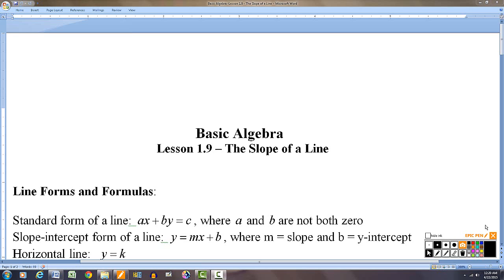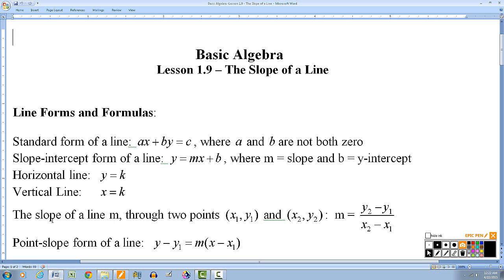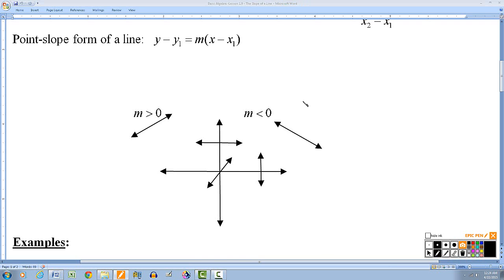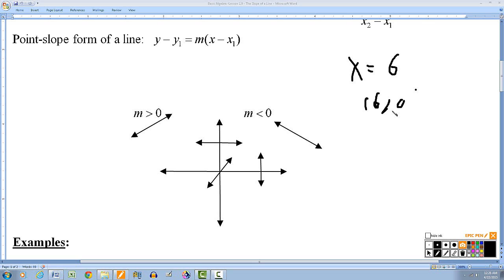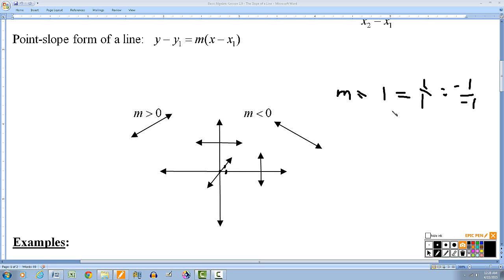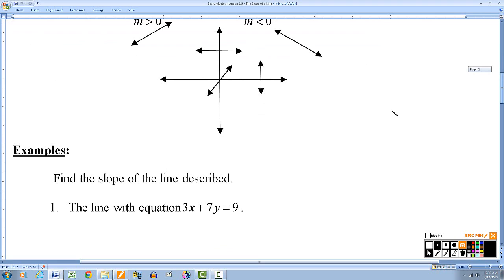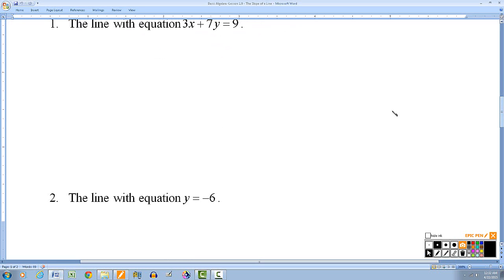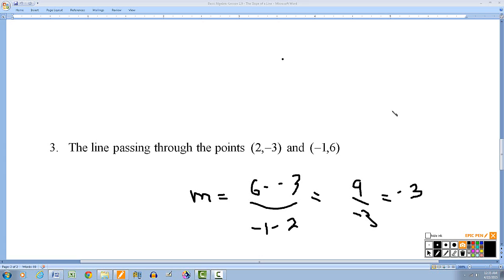Basic Algebra Lesson 1.9 The Slope of a Line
In this video lesson, I discuss the slope of a line.  I also demonstrate ways to find the slope.